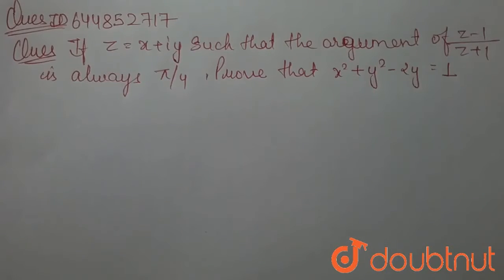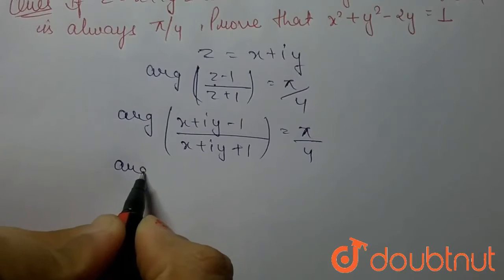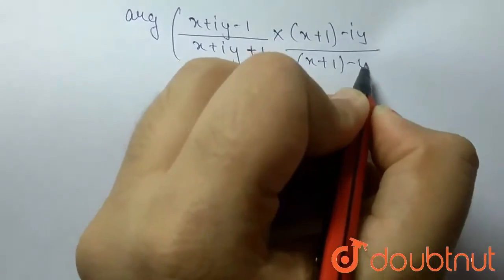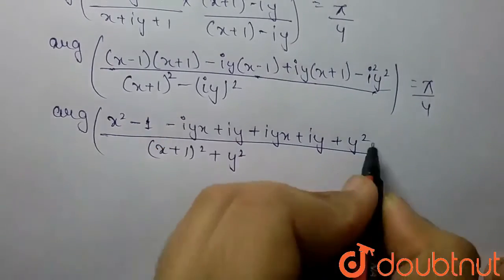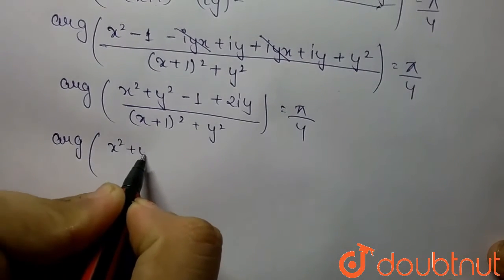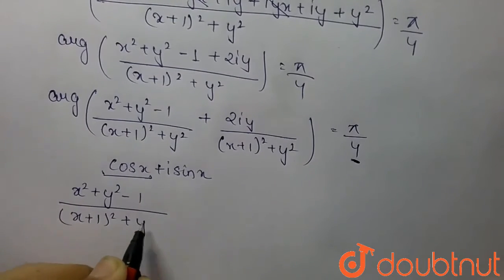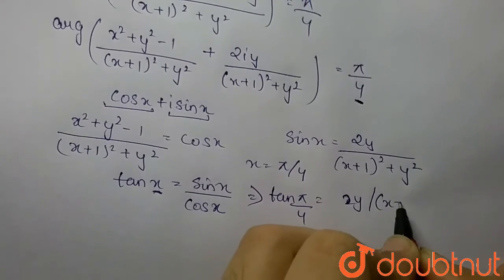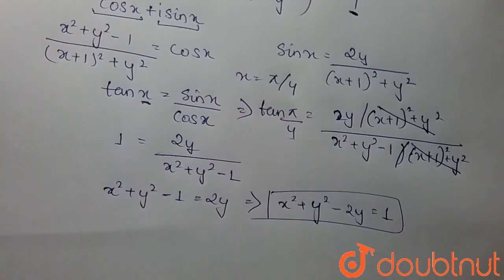Ifz=x+ iy such that the argument of(z-1)/(z+1) is always pi/4. Prove that x^2 + y^2-2y=1 | 11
Ifz=x+ iy such that the argument of(z-1)/(z+1) is always pi/4. Prove that x^2 + y^2-2y=1
Class: 11
Subject: MATHS
Chapter: COMPLEX NUMBERS AND QUADRATIC EQUATION
Board:CBSE

👉 Have Any Query? Ask Us.